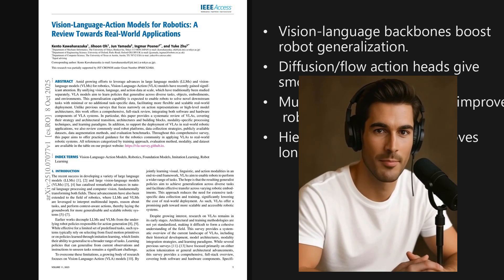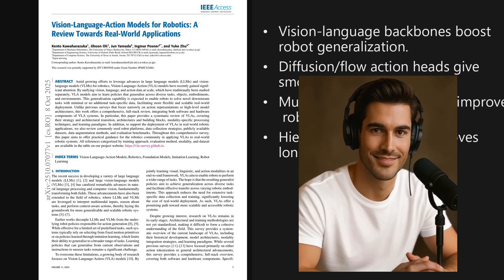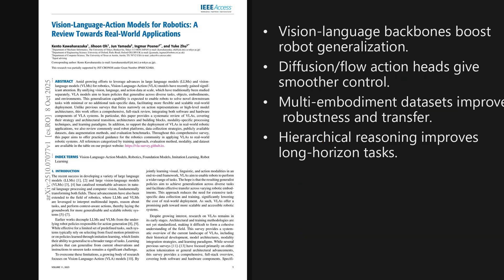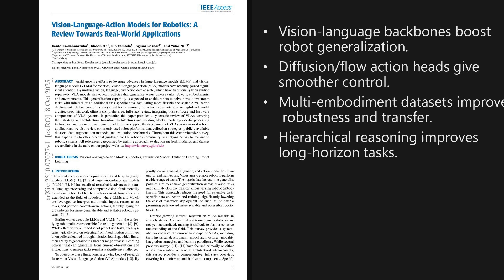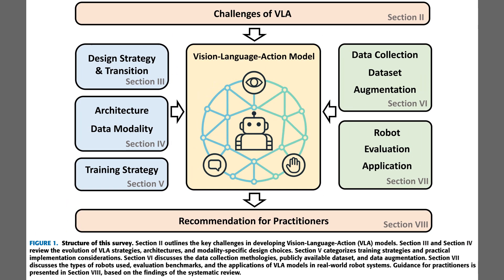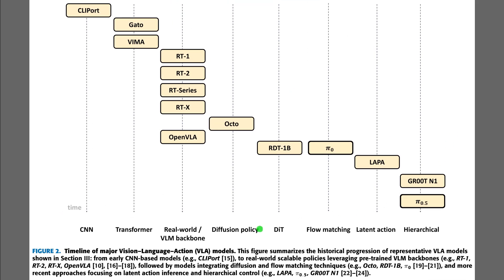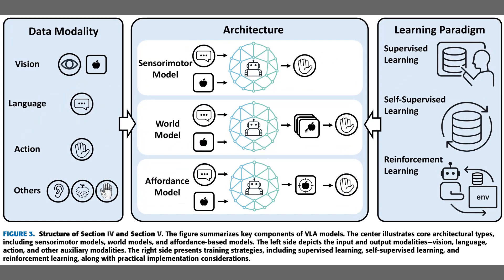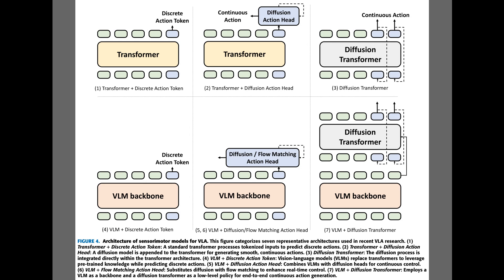VLA Models for Robotics: A Full-Stack Review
In this AI Research Roundup episode, Alex discusses the paper:
'Vision-Language-Action Models for Robotics: A Review Towards Real-World Applications(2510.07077v1)'
This survey reviews Vision-Language-Action (VLA) models that unify vision, language, and action data to learn generalizable robot policies. It offers a comprehensive, full-stack look at strategies, architectures, modality processing, and learning paradigms. The paper also covers robot platforms, data collection, datasets, augmentation, and benchmarks to support real-world deployment. It provides practical guidance for applying VLAs across diverse tasks, objects, embodiments, and environments.